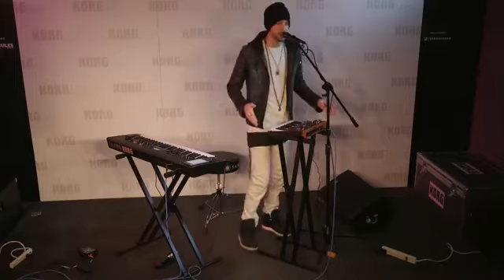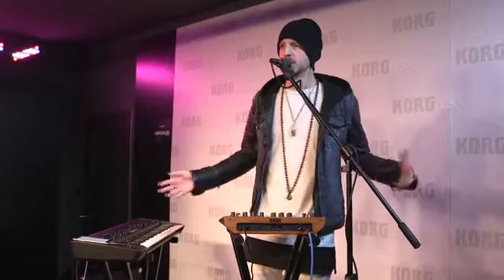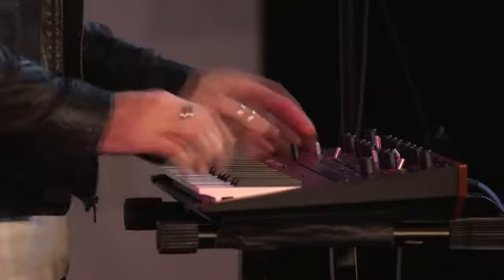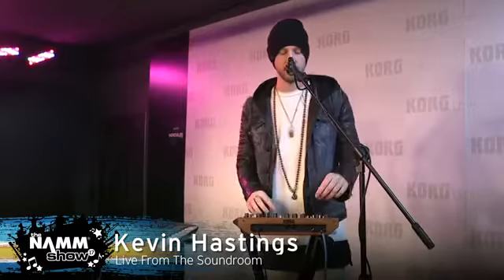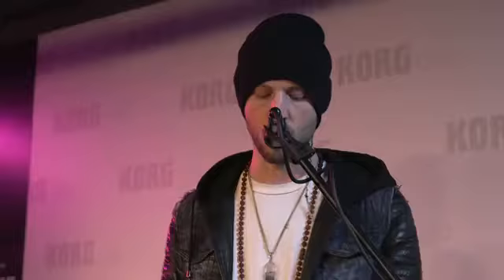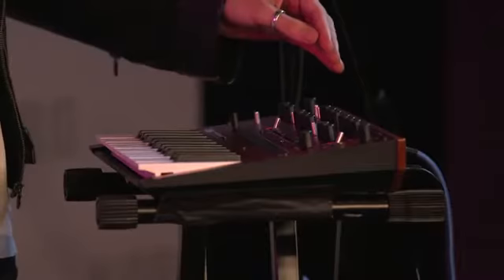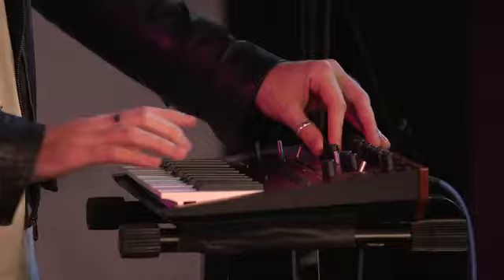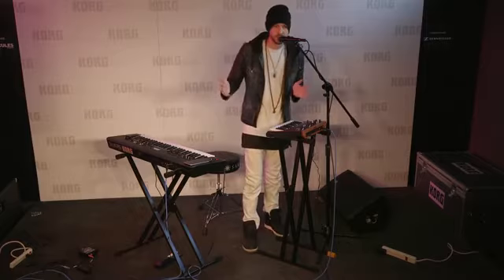Kevin OnenO Hastings - FULL VIDEO - Monologue/King Korg Black @ NAMM 2017 - Facebook Livestream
OnenO - also known as Kevin Hastings - debuts the brand new Monologue keyboard and The King Korg Black. Both synths are new from Korg at this January's winter NAMM show 2017.

This video is a repost from Korg's official facebook page.

Oneness in Sound

Eye Am OnenO

Peace